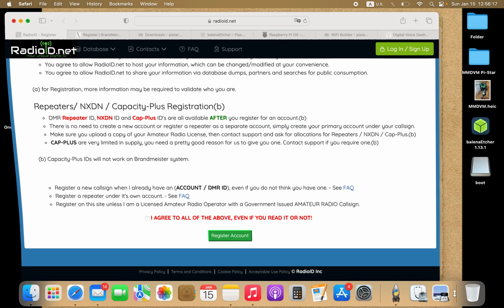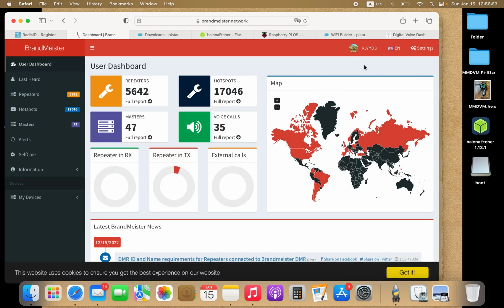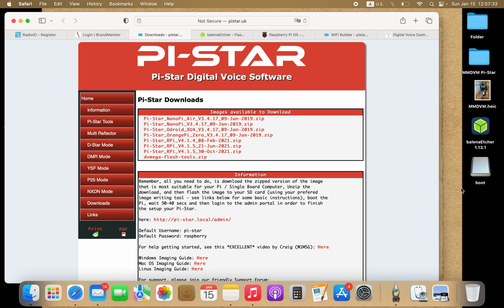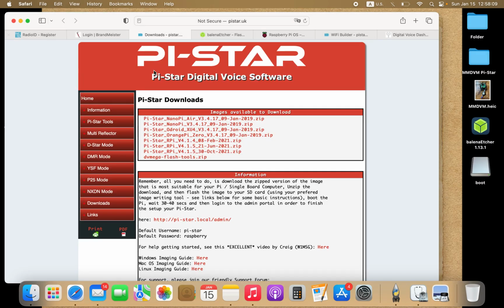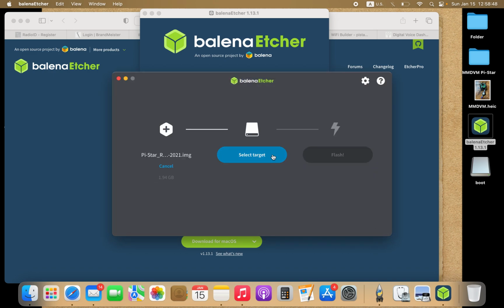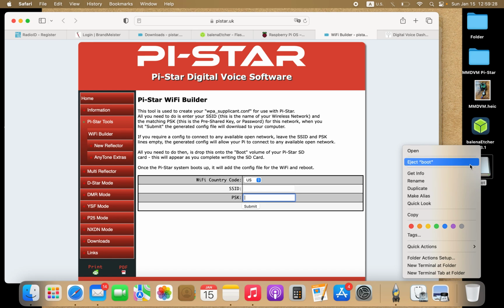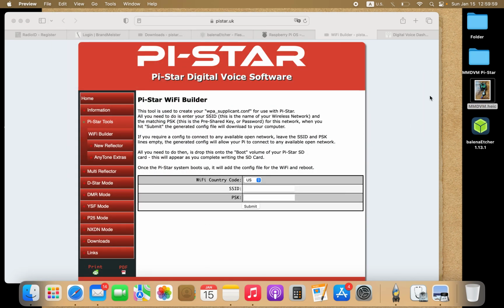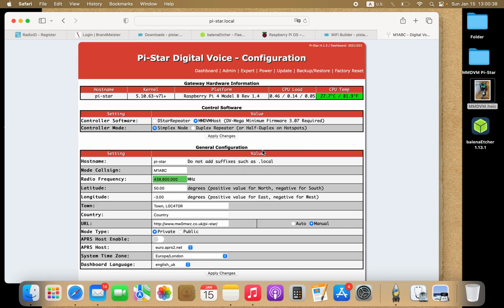Pt.1 Pi-Star MMDVM Duplex Dual Hat Hotspot Raspberry Pi 4 Tutorial MacOs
For those of you that do not have a Ham Radio License, ARRL web site provides information to get you started

1. Get your DMR ID by registering with RadioID.net
(DMR ID is needed to register with Brandmeister)

2. Register with Brandmeister
After registration, Login - click on hamburger menu (top left) or your profile icon with your callsign - select ‘SelfCare’- create password in the Hotspot Security field (this password is needed for the Pi-Star set up)

3. Format SD Card
Formatting prepares the SD card by deleting all of the data and files on the card. This is recommended when SD card is new or has become corrupted and is no longer able to be read by the device (Formatting is available in Disc Utility on MacBook)

4. Download Pi-Star Image
Download Image Pi-Star to your computer (latest version is ‘Pi-Star_RPi…..’) - open compressed file and extract it to your computer

5. Flash SD Card
Flashing deletes all of the data on the card and installs an operating system or other software onto the card
Download for MacOs - open Balena Etcher download - select ‘Flash from File’ - select Pi-Star Image that was just downloaded - select ‘Target’ (SD card) - click on ‘Flash’ - properly eject SD card and remove it from the computer (important to eject SD card because simply taking it out can corrupt what’s on SD card)
         OR
Raspberrypi.com/software
Download Raspberry Pi Imager to your computer - launch downloaded software - select ‘choose OS’ - select ‘use custom’ - open saved Pi-Star Image that was just downloaded - choose SD card as your storage - click on ‘write’ - accept message ‘SD card will be wiped out’ - properly eject card and remove it from the computer (important to eject SD card, simply taking it out can corrupt what’s on SD card)

6. Insert SD card into your Raspberry Pi
Connect to your internet network with ethernet cable from Raspberry Pi to modem - power on Raspberry Pi - wait for hotspot to boot - open up web browser on your computer to set up Pi-Star (see video Pt.2)
          OR
Connect to your internet network though “Pi-Star-Setup” Access Point from your computer After entering SSID and PSK click on ’Submit’ - File will be downloaded to your computer - Copy and Paste this file or drag it to your SD card that has Pi-star on it - place SD Card into Raspberry Pi slot and turn on power - give few minutes to boot - open up new web browser and type

Default Username= pi-star
Default Password= raspberry

If you don’t have computer then a monitor (TV) with HDMI connection will work, ethernet cable (Raspberry Pi to internet modem) and a wireless keyboard like the one listed below. This was the original way I got MMDVM to connect.

Rii 2.4G Mini Wireless Keyboard with Touchpad Mouse, Lightweight Portable Wireless Keyboard Controller with USB Receiver Remote Control for Windows/ Mac/ Android/ PC/Tablets/ TV/Xbox/ PS3. X1-Black .
*Rii Store on Amazon
In this video:

CanaKit Raspberry Pi 4 Extreme Kit - 128GB Edition 1GB RAM
*CanaKit Store on Amazon

MMDVM Duplex Hotspot Module Dual Hat V1.3 Support P25 DMR YSF NXDN DMR Slot 1 + Slot 2 for Raspberry pi with USB Port with OLED
*AURSINC Store on Amazon

Ethernet cable to connect Raspberry Pi directly to internet.

I would like to recognize the help provided by Rick, W7YP at Flathead Valley Amateur Radio Club

73 de KJ7YDD